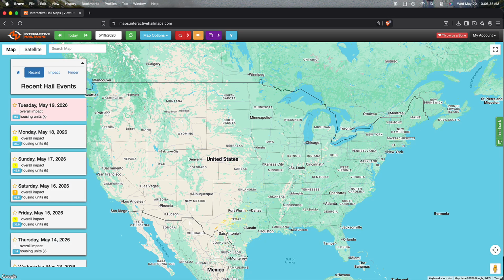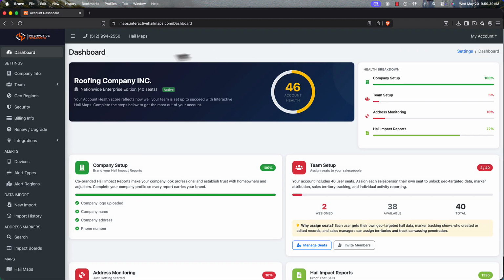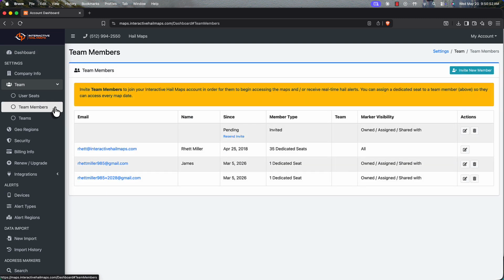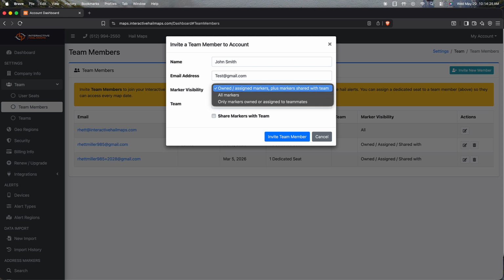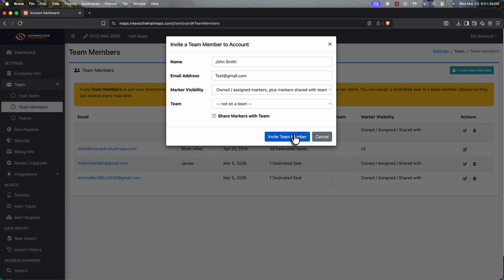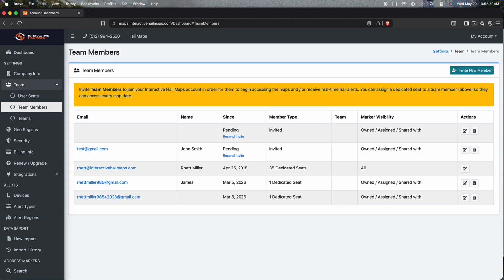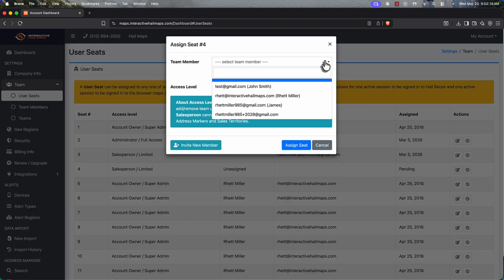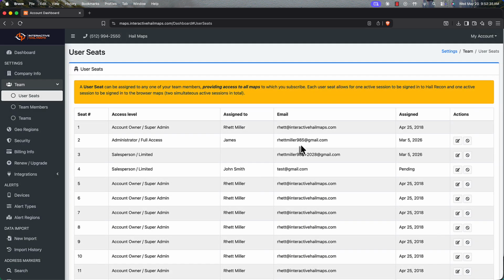Add Team Memebers to your IHM/Hail Recon Account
This video shows you step-by-step how to add users to your account.  Sign in to your account on the browser.  maps.interactivehailmaps.com  Click Account Dashboard on the upper right of the screen.